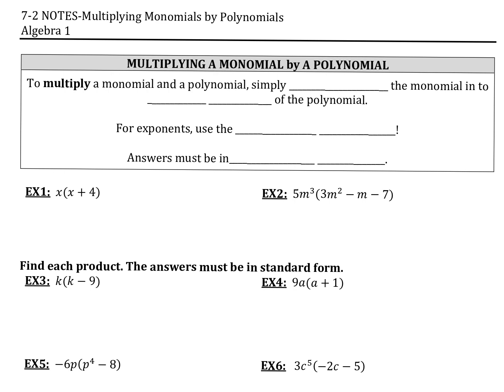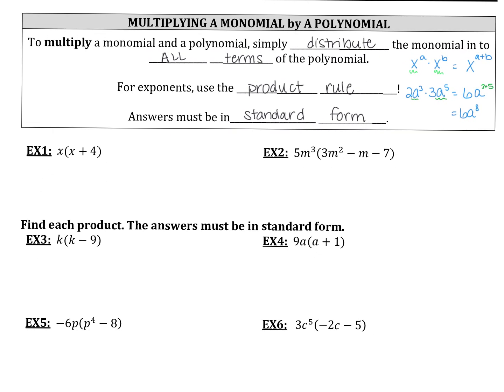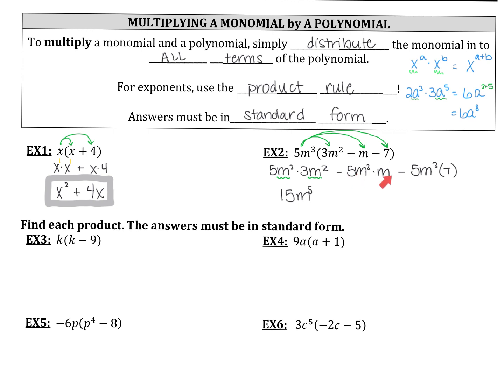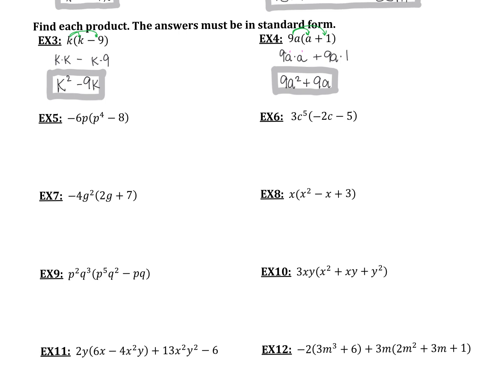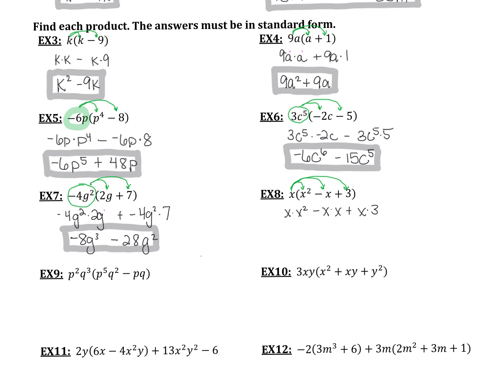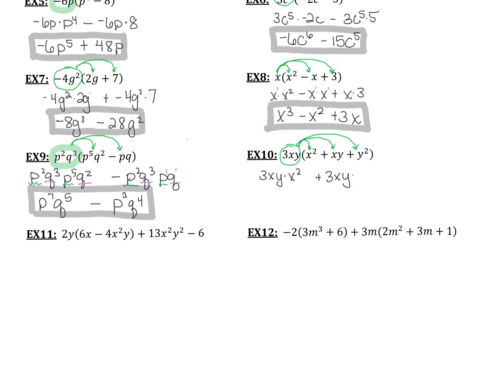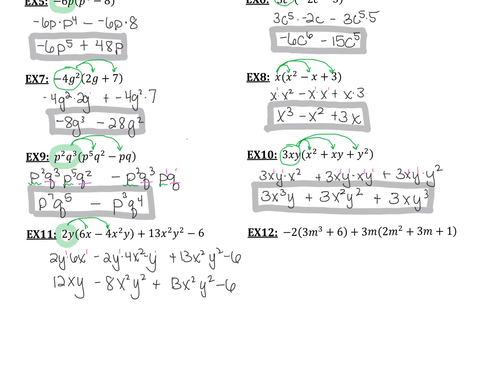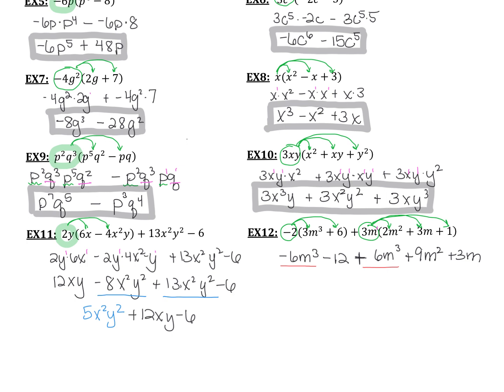7 2 NOTES Multiplying Monomials by Polynomials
Algebra 1-Multiplying Monomials by polynomials using distribution and the product rule for exponents.